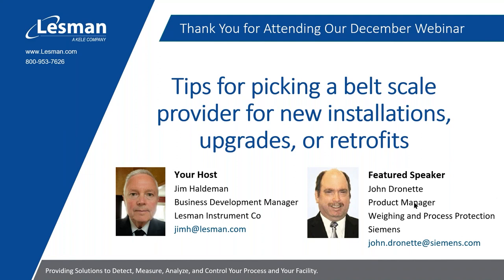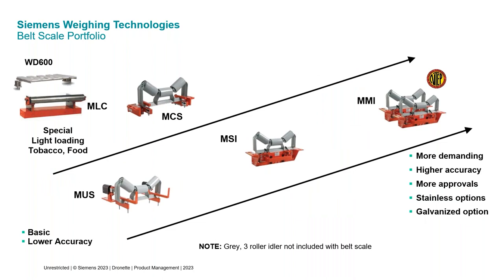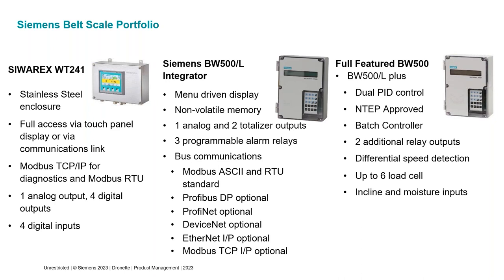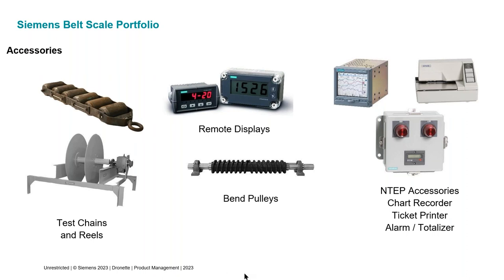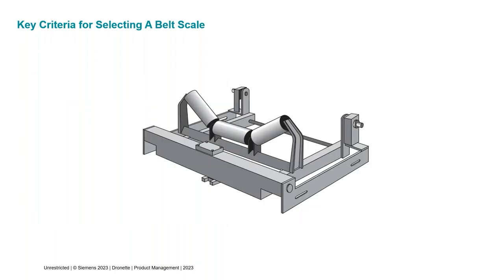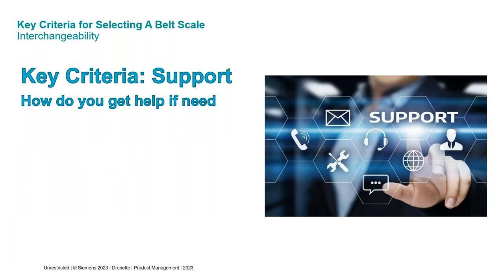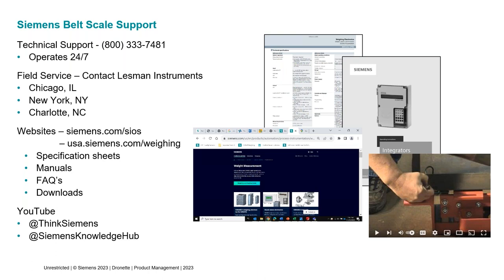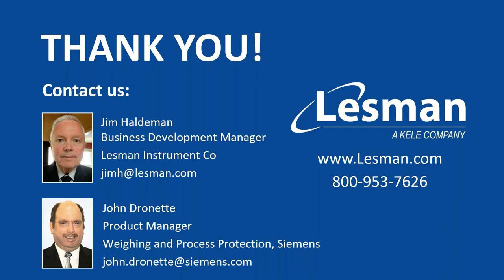Tips for picking a belt scale provider for new installations, upgrades, or retrofits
Learn how to choose new or compatible replacement belt scales and avoid inaccurate measurements and profit loss.

John Dronette of Siemens discusses:
• Belt scale principal of operation
• Key belt scale selection criteria
• Compatibility considerations for retrofit installations
• Belt scale applications